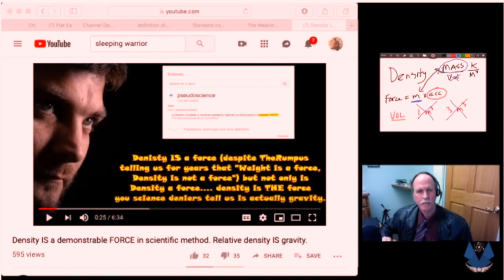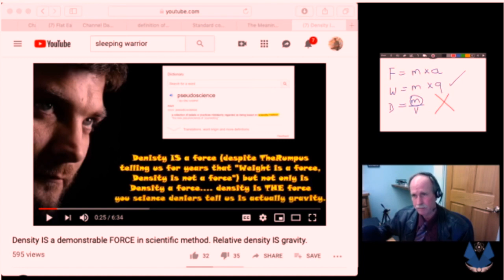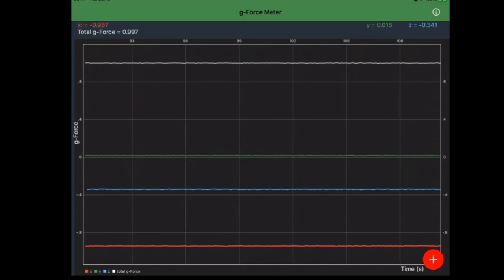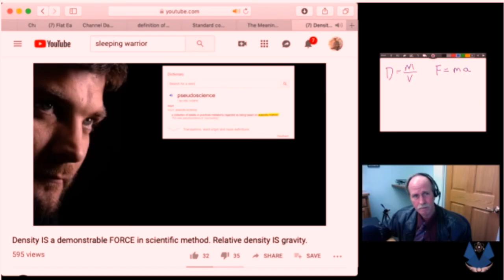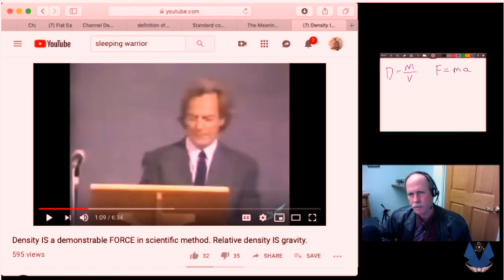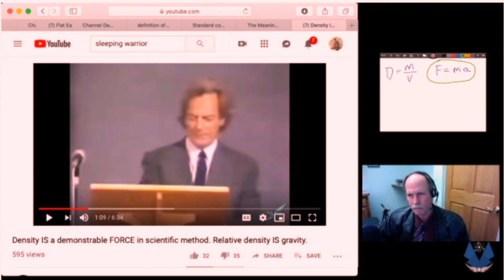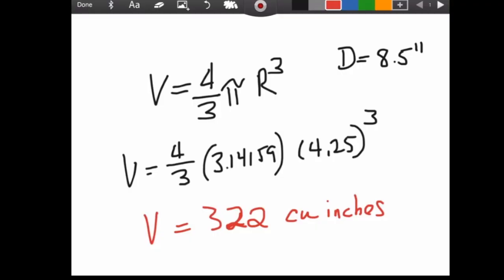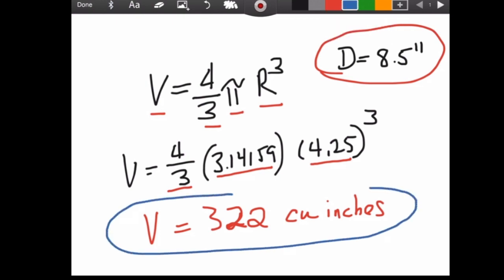Is Density Gravity? Density and Buoyancy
Density is not a force, Buoyancy IS a force, Bob the Science Guy demonstrates and explains the difference between buoyancy and density.  Gravity is what provides the acceleration for the Force of Buoyancy.